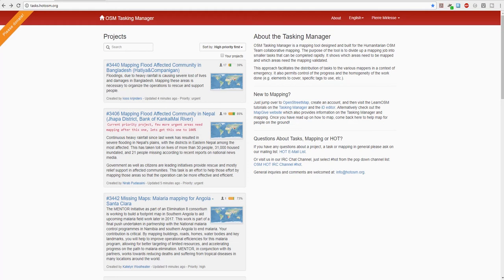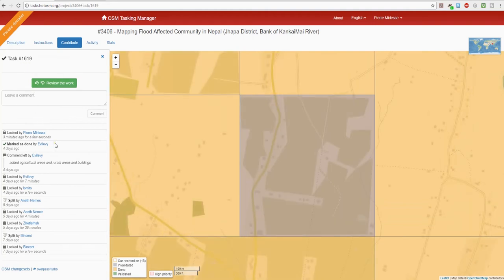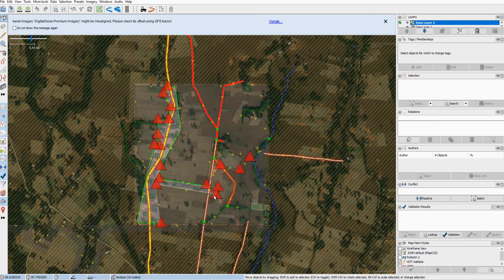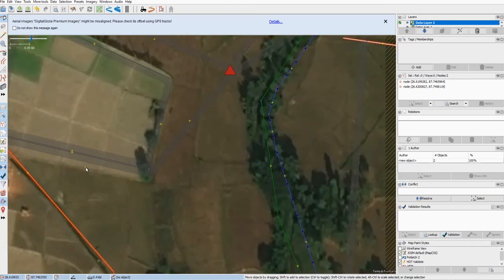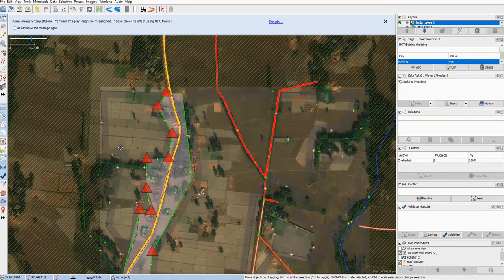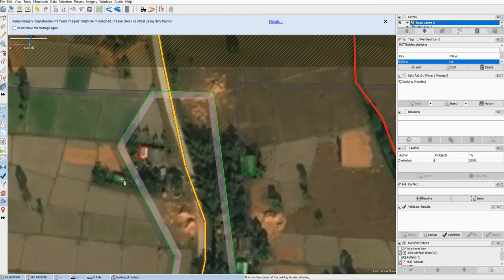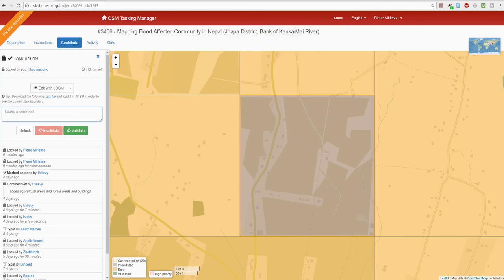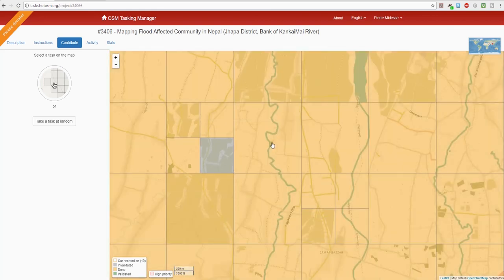How to Validate a Map in JOSM - HOT Tasking manager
This HOT Tasking manager Validation tutorial is for advance mappers using JOSM.

To learn more about the Humanitarian Openstreetmap Team (HOT), go